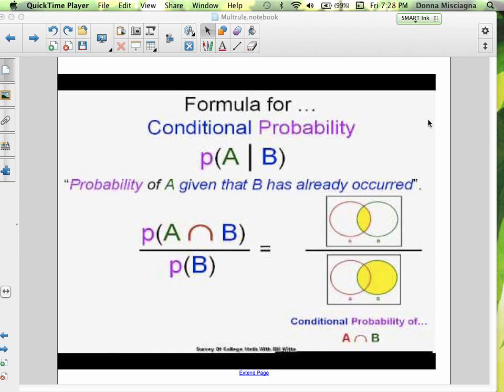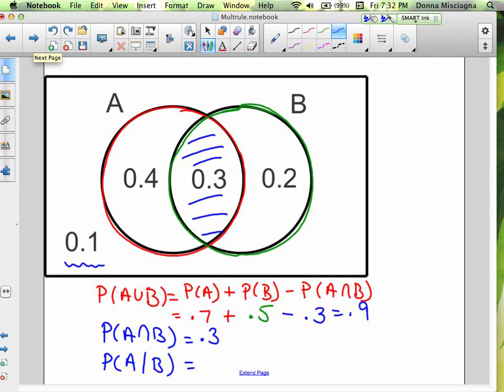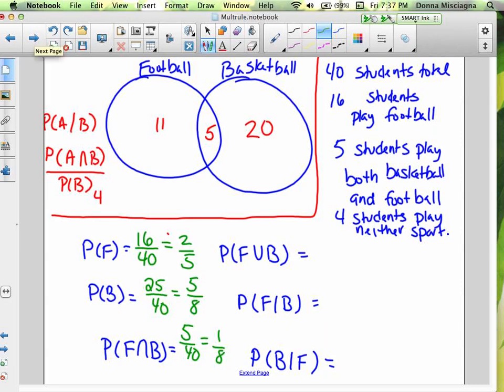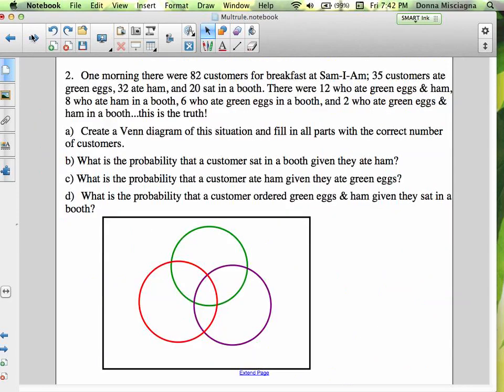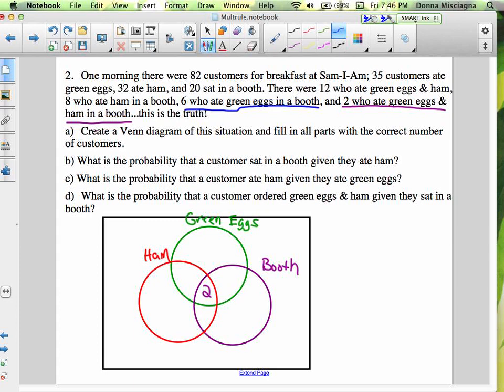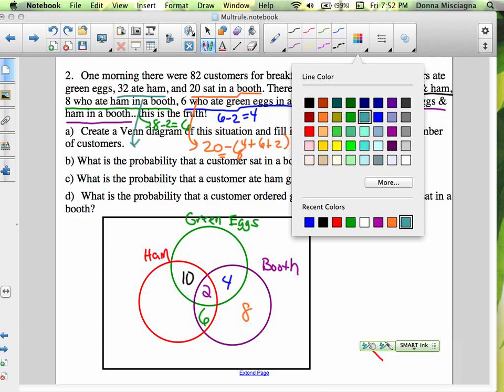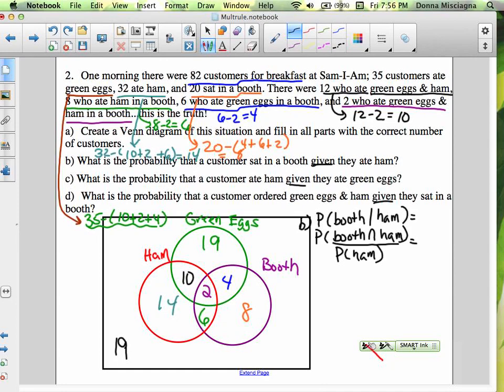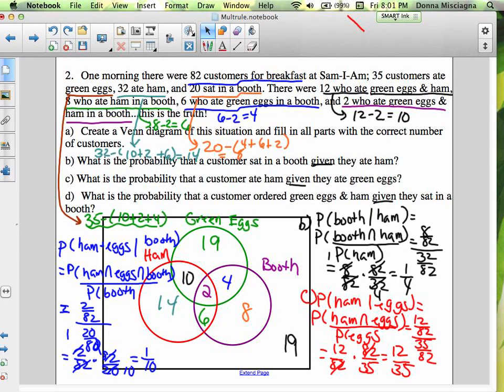Multiplication Rule part 3 Broadband